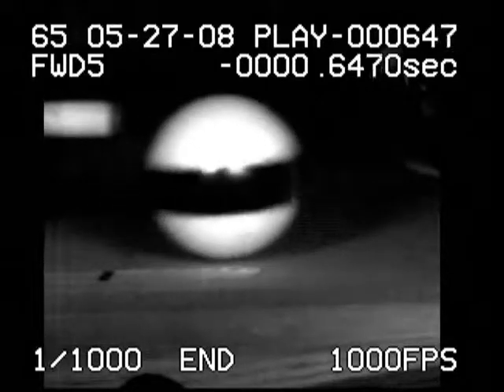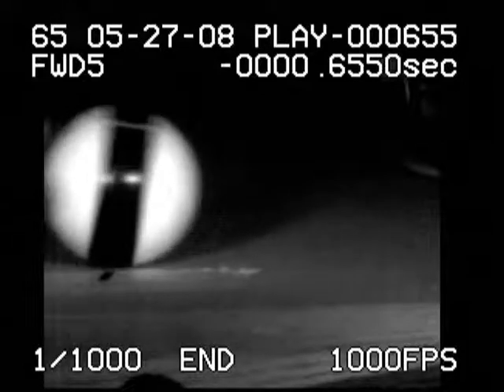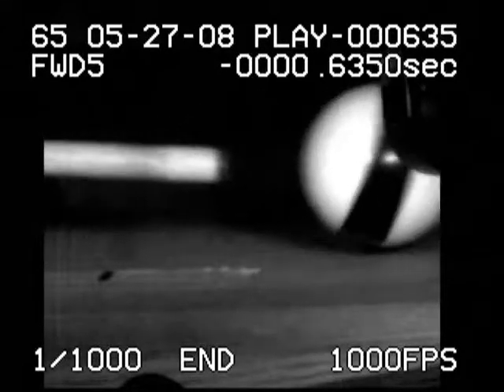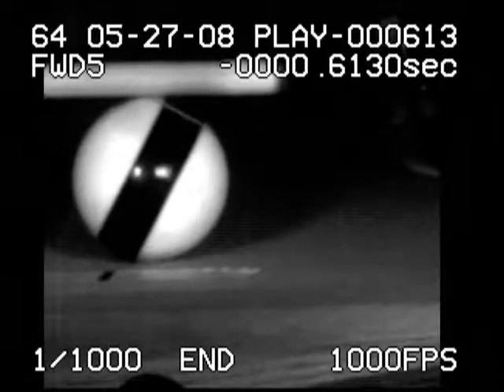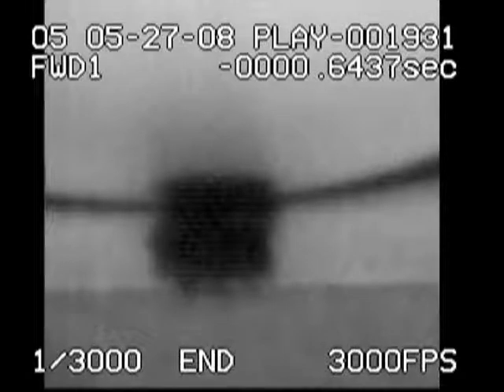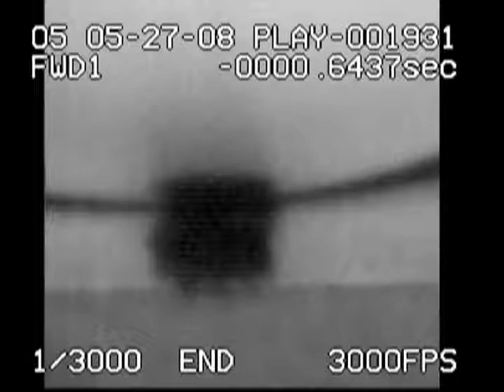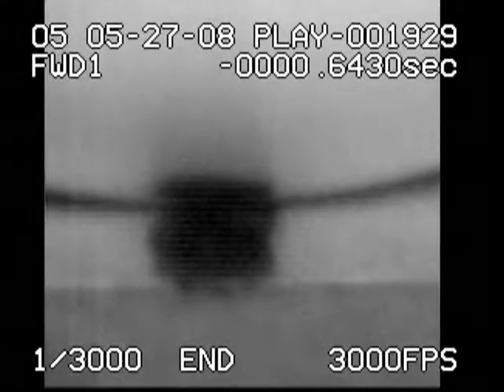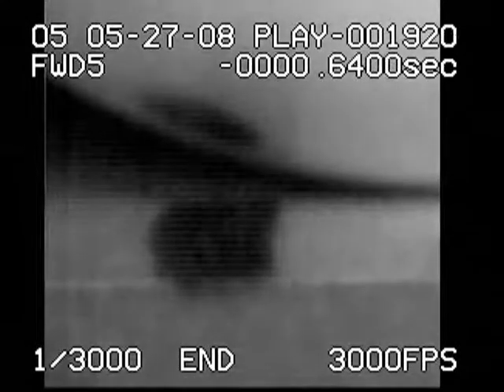HSV B.26 - overspin with a follow shot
A demonstration of follow shot overspin, where the cue ball spins faster than the normal roll rate of the ball.